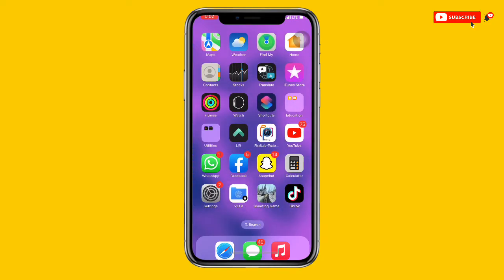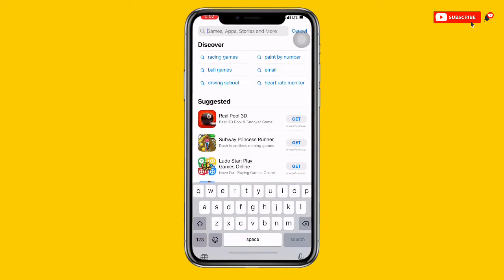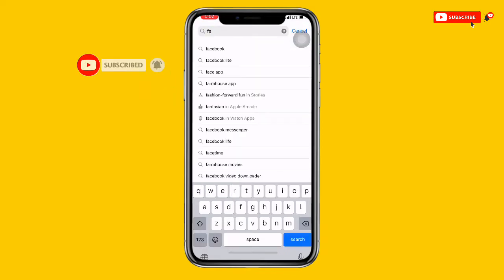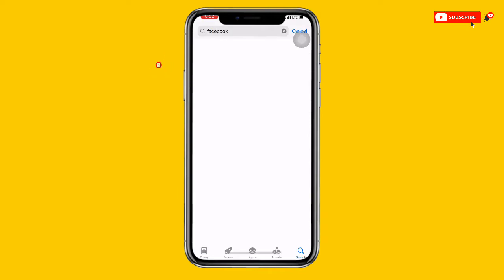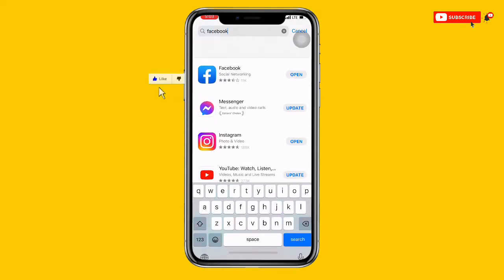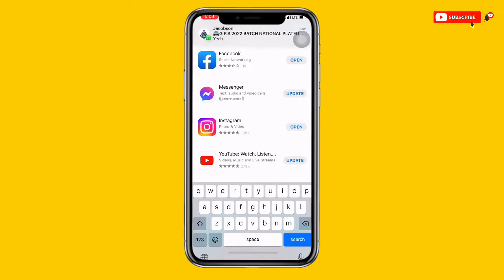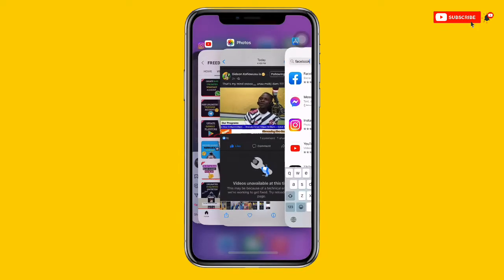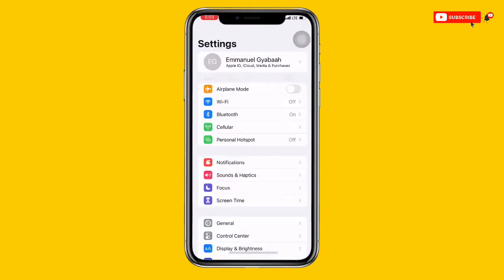How to Fix Facebook Videos unavailable at this time error?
In this video am going to teach you how you can easily fix the problem of Facebook videos unavailable at this time error.